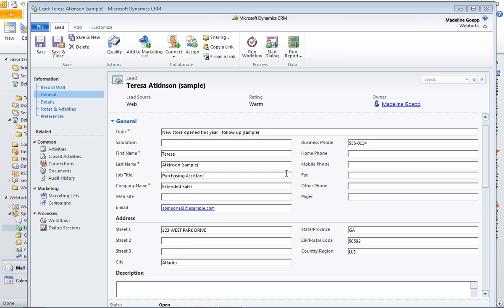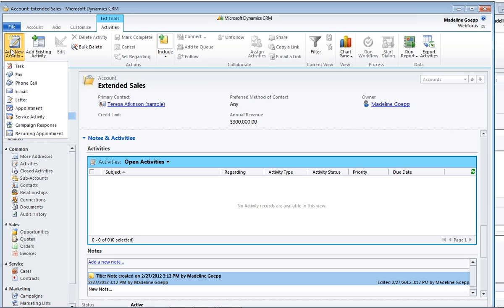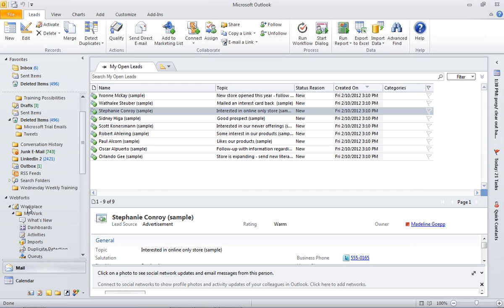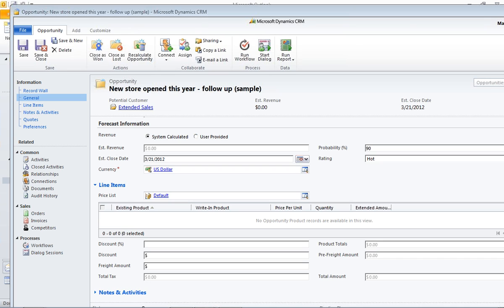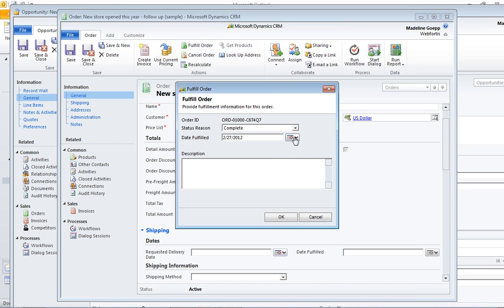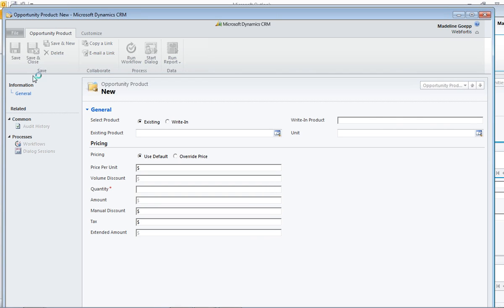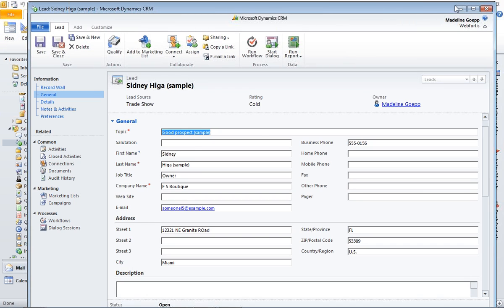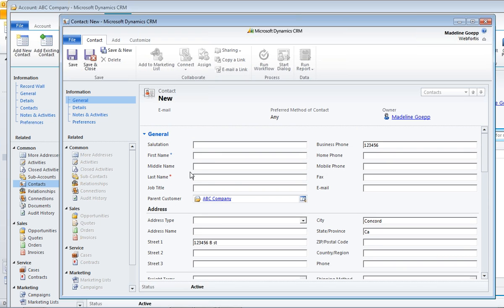Dynamics CRM 2011 - Free Open Training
This video is a recording covering Dynamics CRM 2011 and how to convert Leads, create and use Activities, Products and Price Lists and more.  Every Wednesday at 10am PST Webfortis holds a FREE Dynamics CRM training.